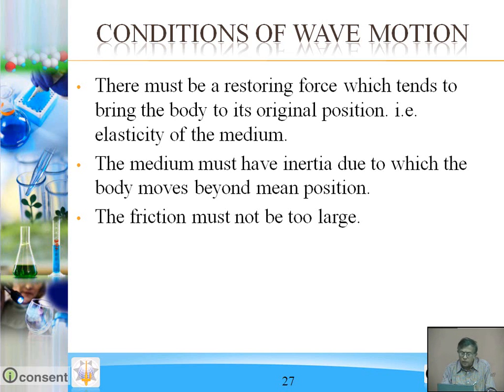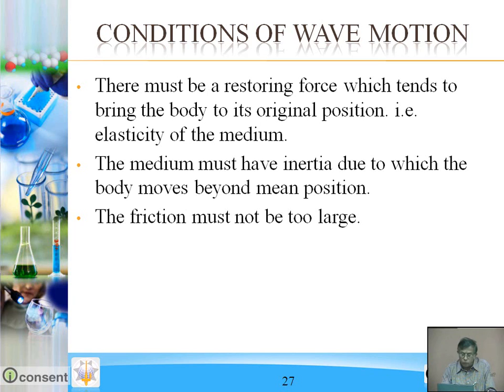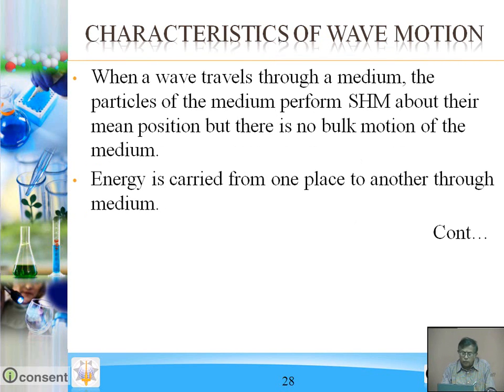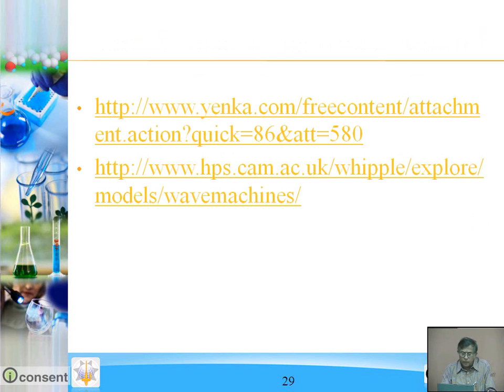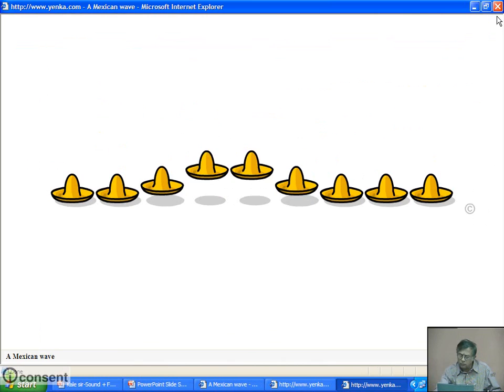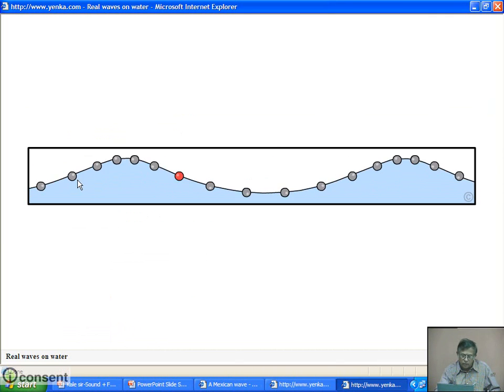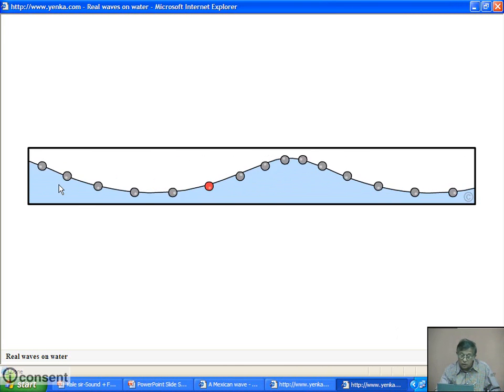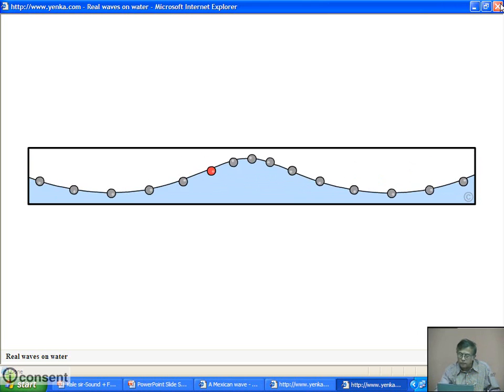Wave Motion Conditions